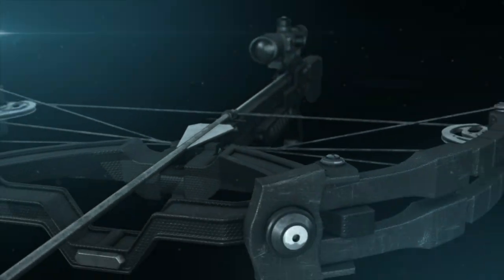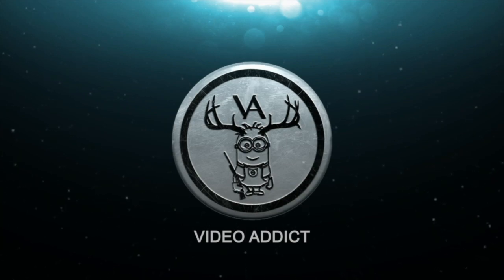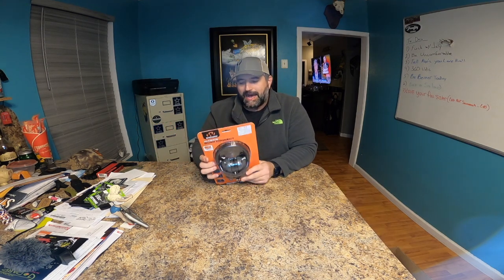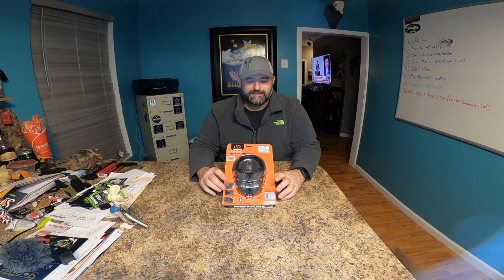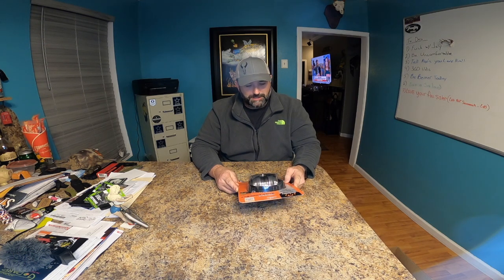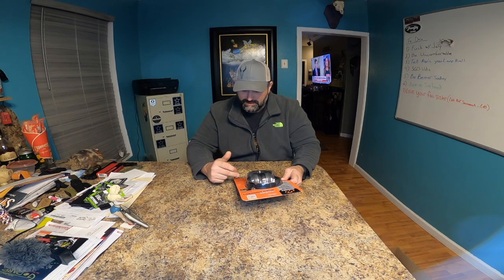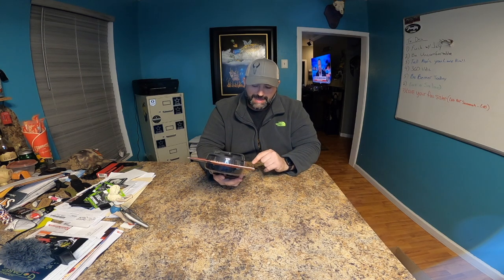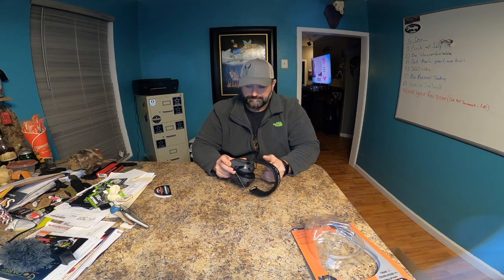Walkers Ultimate Quad Connect Electronic Ear Muffs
The Walkers Ultimate Quad Connect are more than just protection for your ears, they allow you to sync your mobile device, including your phone using Bluetooth so you can take an incoming call while out on the range. You can even listen to music, a pod-cast, and other media all through the Bluetooth functionality. All the protection you require with added features you will love.

Features

Bluetooth Sync with mobile device
Integrated communication mic
Make and receive phone calls through headset
Four Hi Gain Omni Directional Microphones
Low noise/frequency tuned for natural sound clarity
9x hearing enhancement
Adjustable Frequency Tuning- AFT
2 independent volume controls
Sound activated compression (SAC) -.02 second reaction time
Noise reducing rating, NRR 26dB
Compact folding design
Sound dampening composite housing
Power source (2) AAA batteries (included)